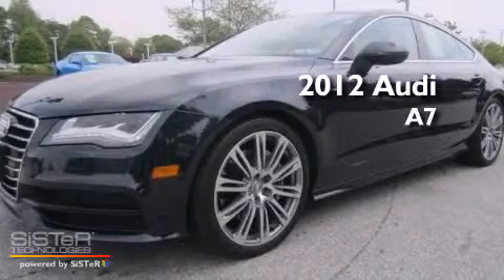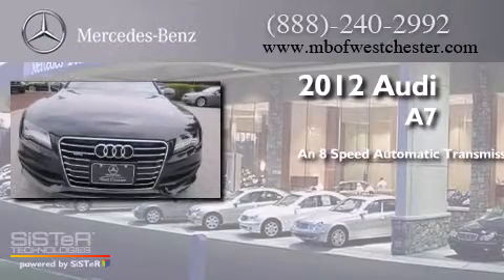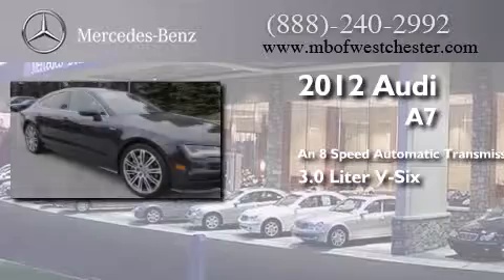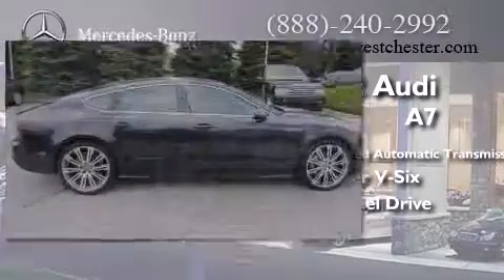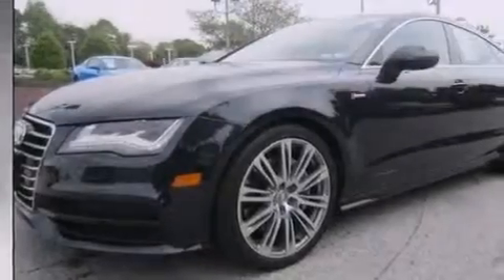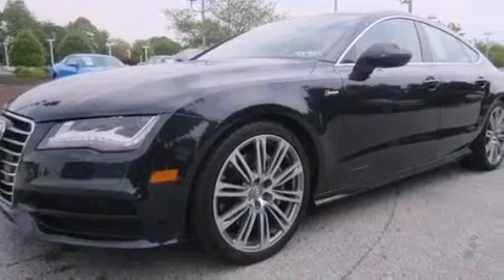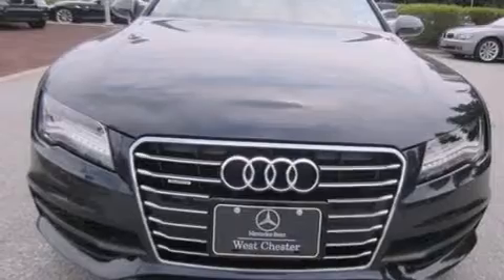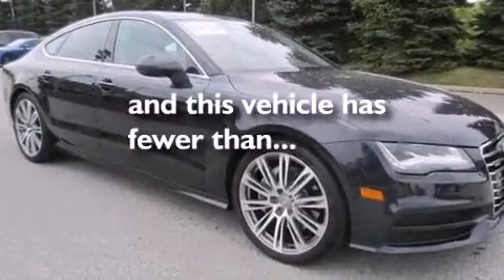2012 Audi A7 West Chester PA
We have been honored to serve the West Chester PA area , we promise that your experience at our dealership will exceed your expectations ! Year : 2012 Make : Audi Model : A7 Engine : Supercharged Gas V6 3.0L/183 Trans . : Automatic Exterior : Havanna Black Metallic Miles : 22,101 Interior : Black Stock : CN005047T Mercedes Benz of West Chester 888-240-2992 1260 Wilmington Pike West Chester , PA 19382